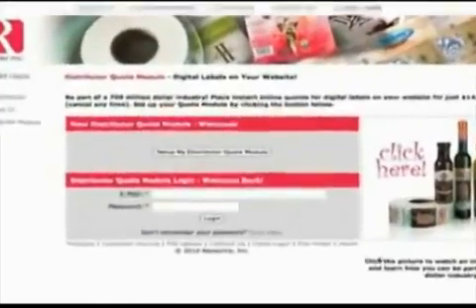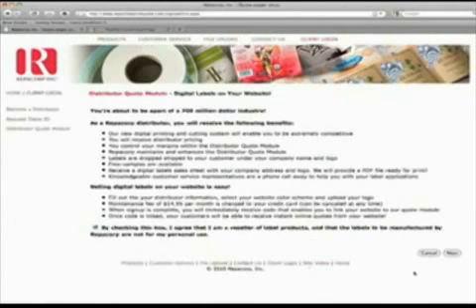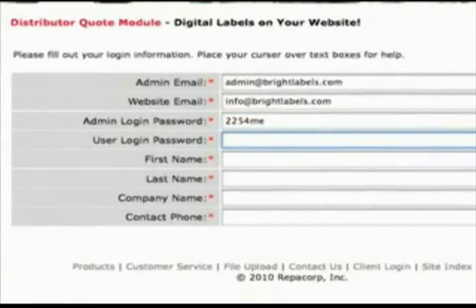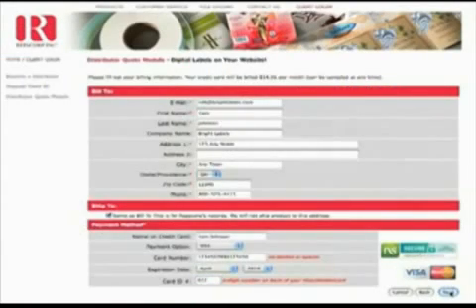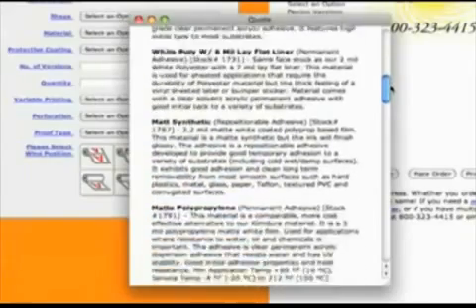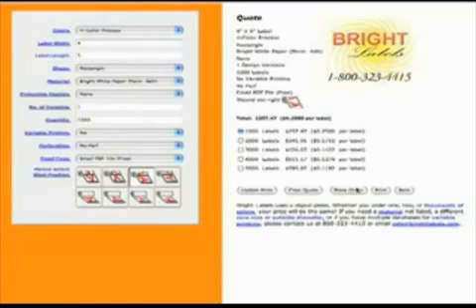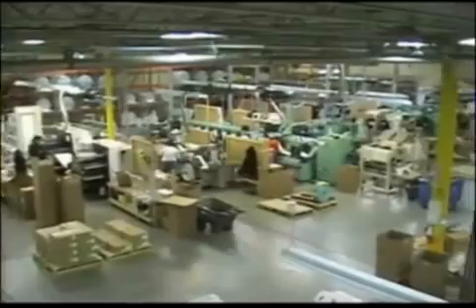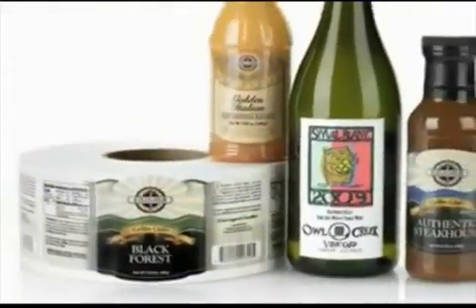MOPQ Informational Video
This video describes the capabilities and function of the My Online Print Quote instant print quote module.

Please visit myonlineprintquote.com for more information or to sign up.